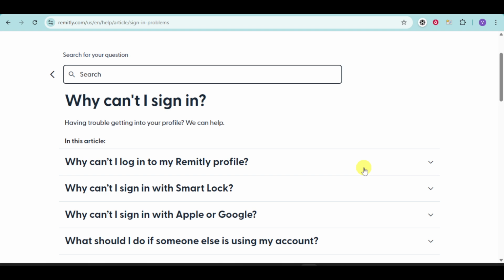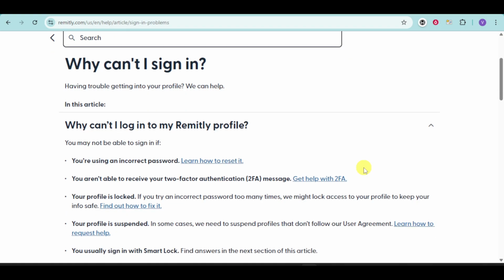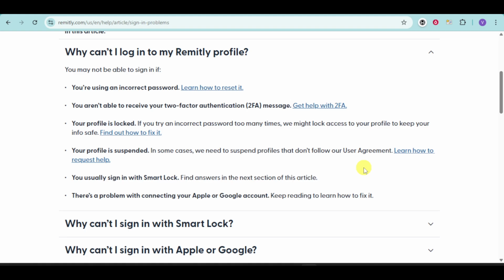Remitly Website Login Loop — Fix 📱 Stop Login Loops And Access Your Account Quickly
Confused about Remitly Website Login Loop — Fix? This video explains why you may get stuck in a login loop and how to resolve it fast. Learn how to clear browser issues, verify your account, and regain full access to send or receive money safely.

✅ What You’ll Learn / Fix:
🔐 Why Remitly website login loops happen
🧹 How to clear browser cache and cookies
⚙️ Steps to fix account verification or login issues
📲 How to safely regain access
💡 Tips to prevent future login loops

✅ Timestamps:
⏱️ 0:00 Intro
📶 0:20 Why login loops occur
🧩 0:50 Clearing browser cache and cookies
⚙️ 1:25 Fixing account or verification issues
📲 1:55 Regaining access to your account
💡 2:25 Bonus tip to prevent login loops
✅ 2:55 Wrap-up

✅ Why Watch This Video:
🔧 Quickly fix Remitly login loops
📶 Learn the main reasons login errors occur
🚀 Access your account safely and continue transfers

✅ Who This Helps:
💻 Remitly users stuck in login loops
📱 Anyone troubleshooting access issues
🏠 Senders and receivers needing uninterrupted account access

💬 Comment if this fixed your login loop